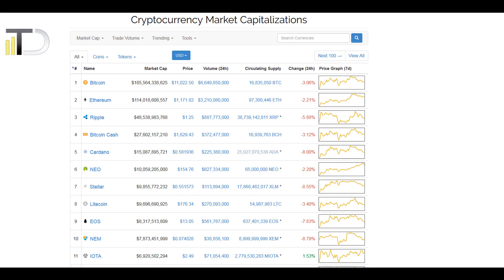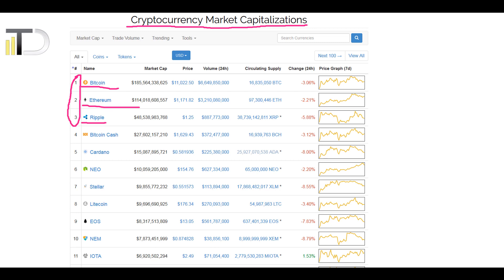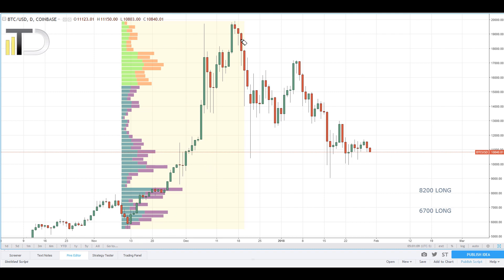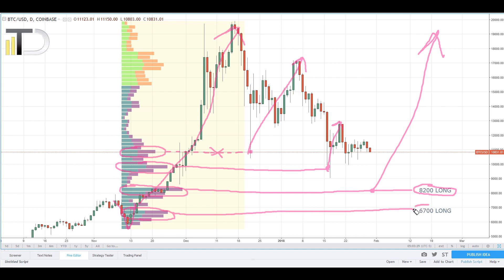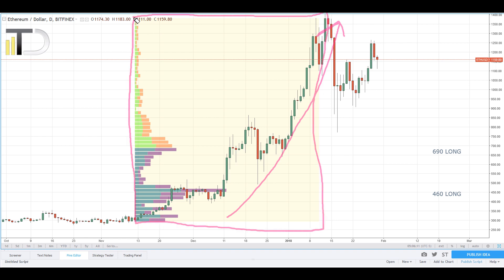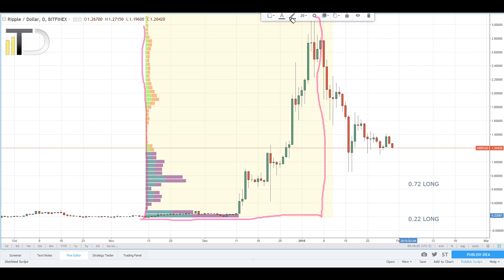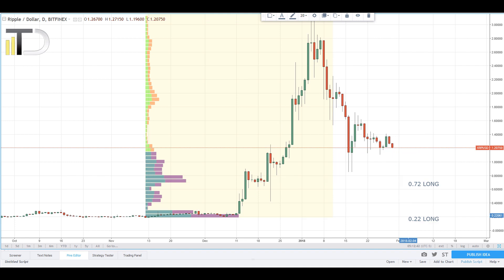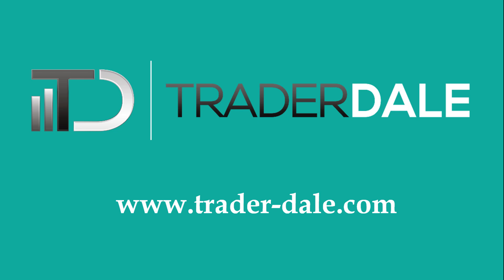Dale's Cryptocurrency Portfolio For 2018, Trader Dale BTC, ETH, XRP February 2018 Market Prediction